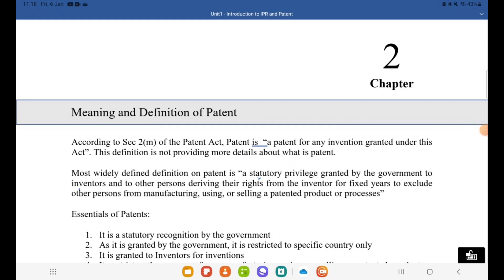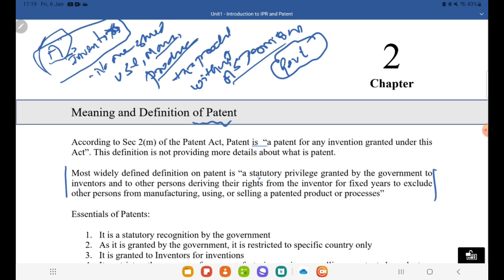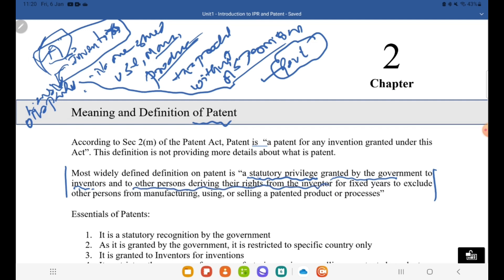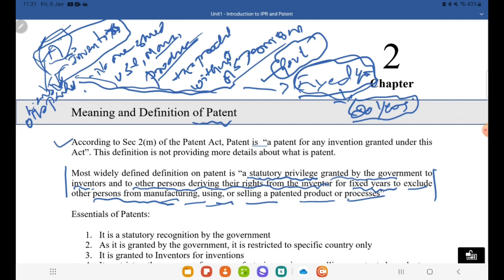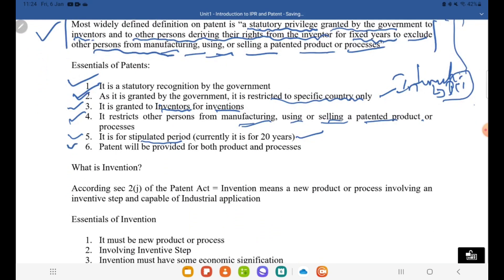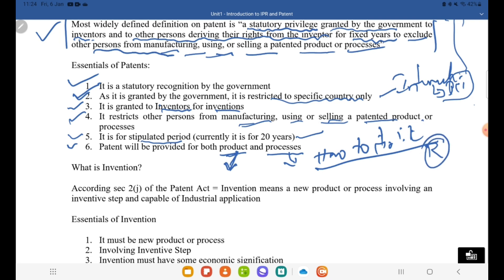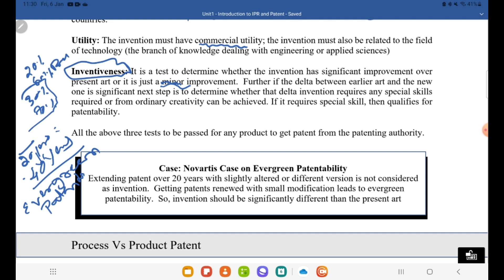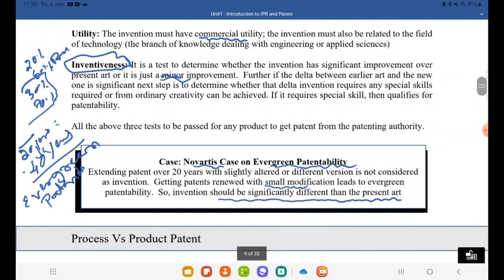V4 IPR - Patent Meaning and Definition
Fourth video in the IPR Lecture series.  Topics covered in this video are
1. Meaning and Definition of Patent
2. Essentials of Invention
3. Evergreen Patenting